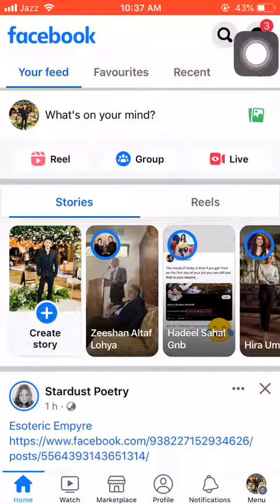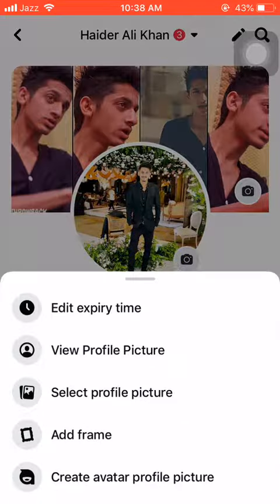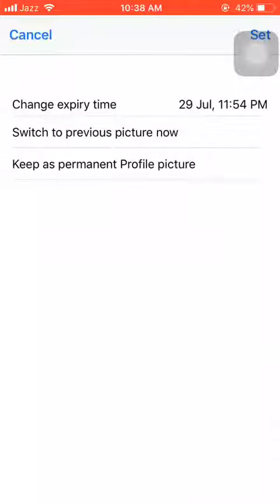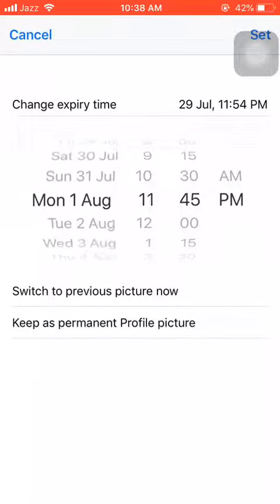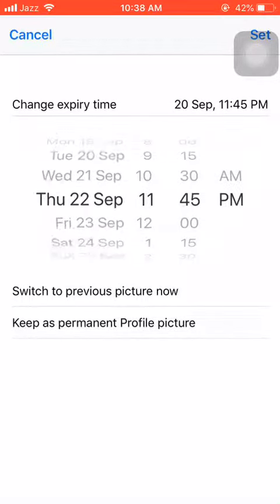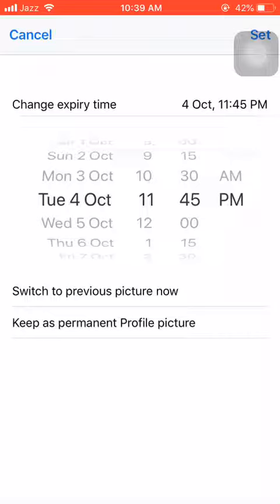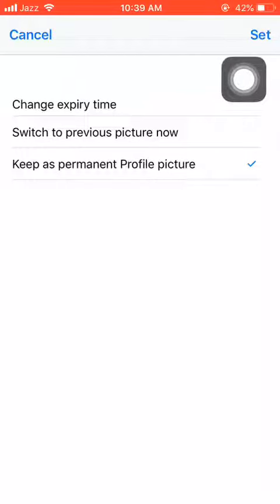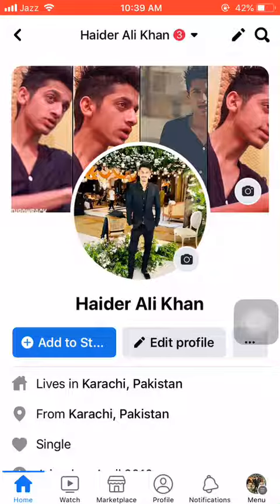how to edit or change EXPIRY and DATES settings on facebook TEMPORARY pictures?